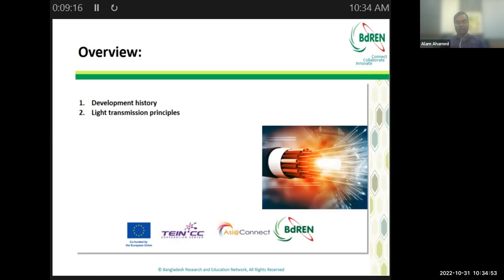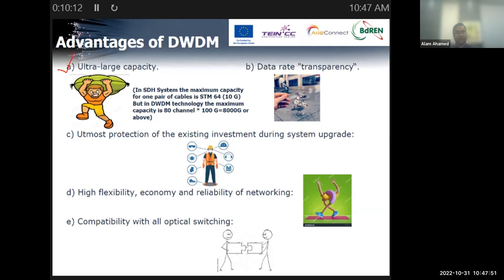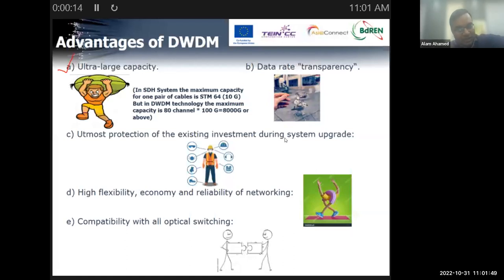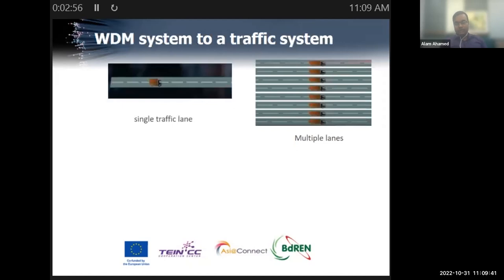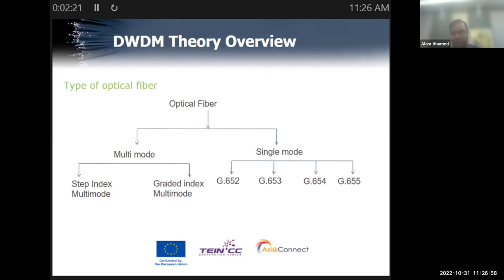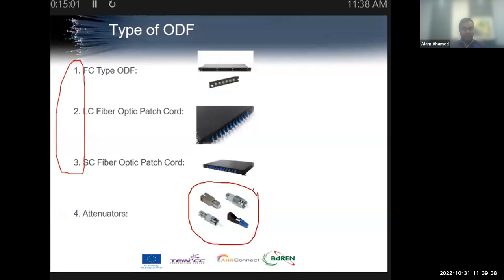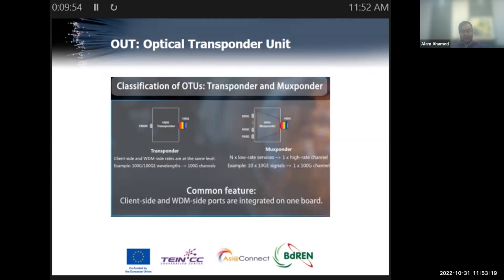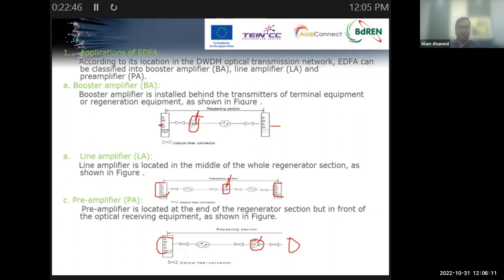Theory 5 Optical fiber transmit light, Basic of DWDM, Principles of WDM, DWDM Media OF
Theory 5. Optical fiber transmit light, Basic of  DWDM, Principles of WDM, DWDM  Media ( Optical Fiber),  Fundamentals Technologies of DWDM